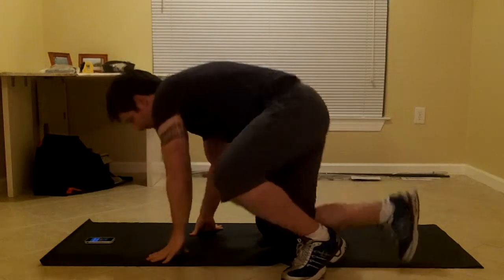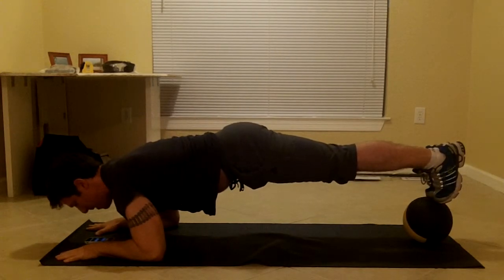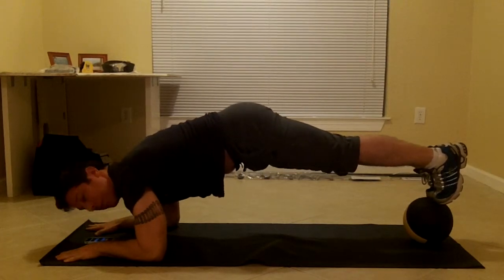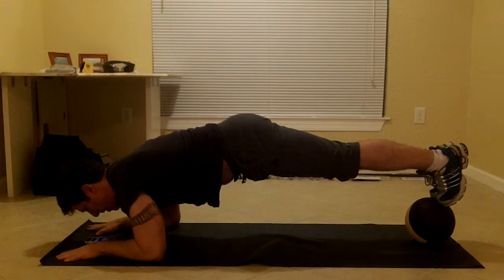P90X2 Plank on Med Ball from PAP Upper.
Ow! Owee!